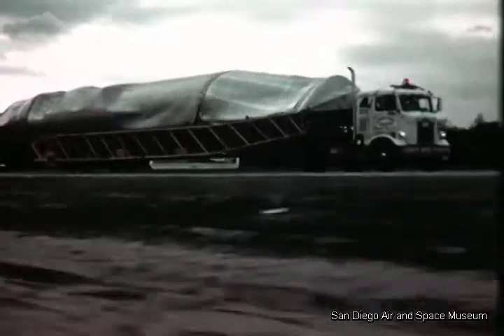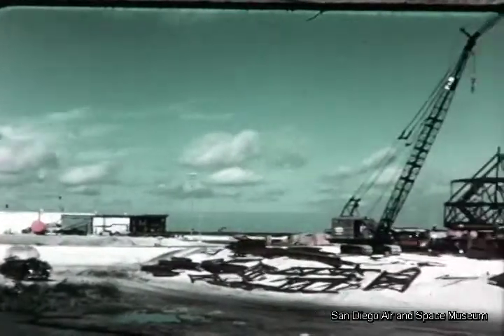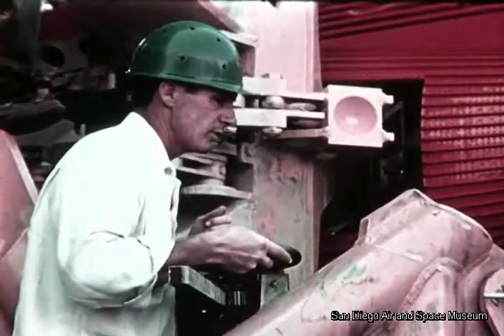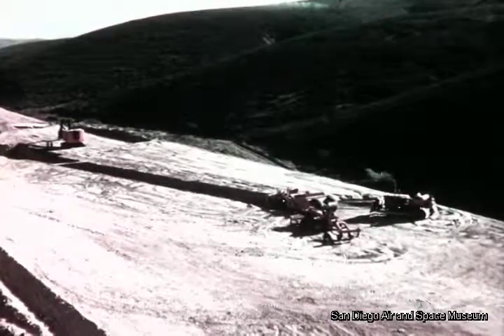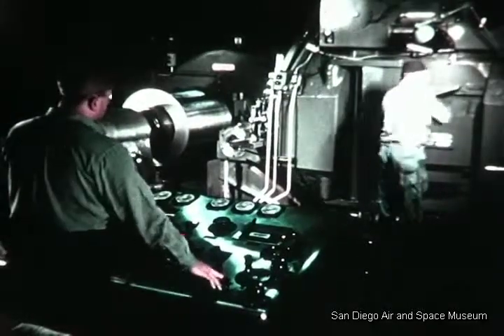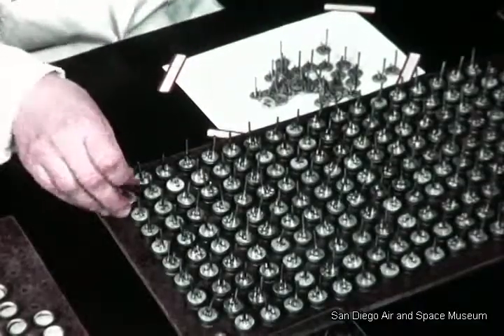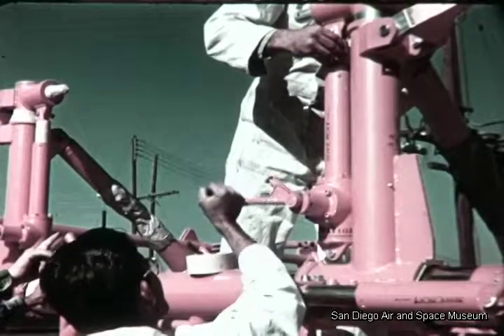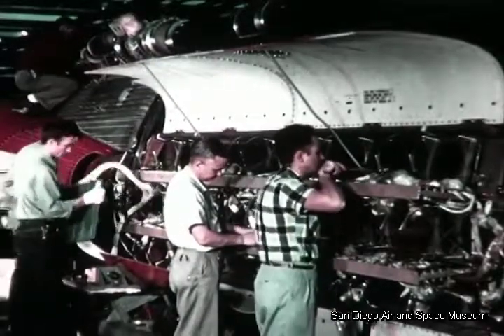Atlas Fourth Quarter Report 1956 HACL Film 00526